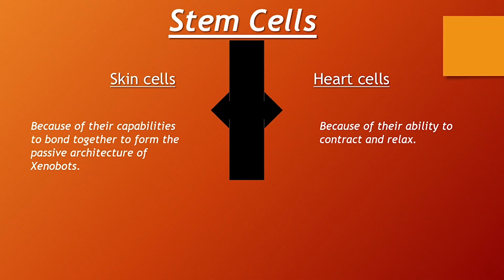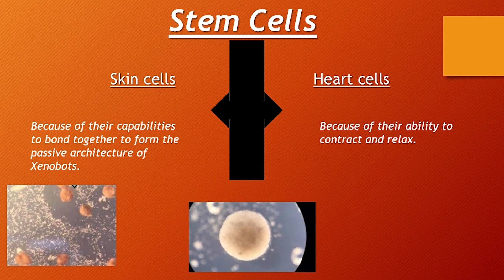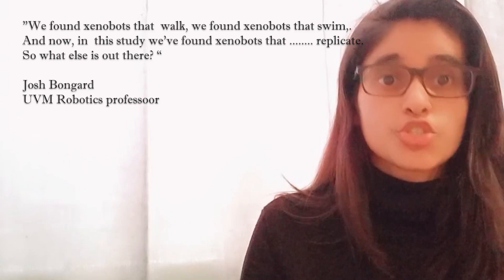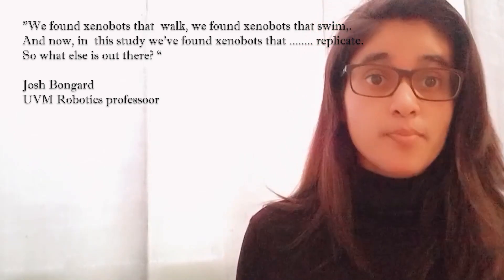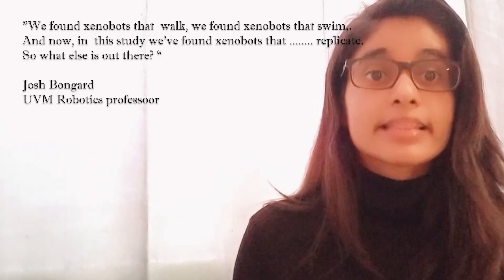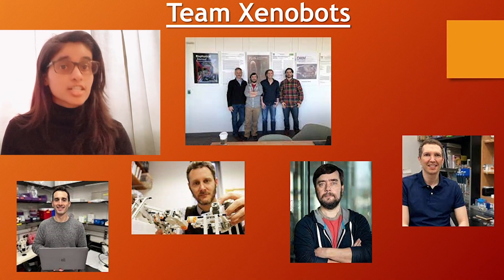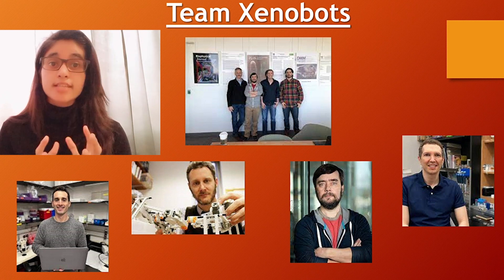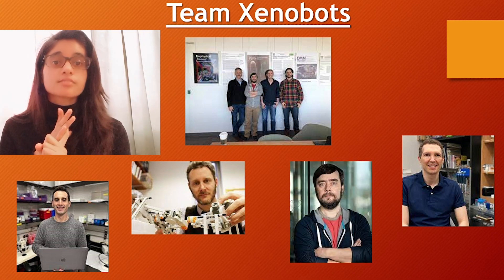Xenobot | World's 1st living robot | Who are those self-replicating and reproducing robots | TechSIS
World's first living robots that can reproduce. How do you feel about them?
What would they do next ? Do these robots have an intelligence? What are they actually?
Let's find out in this video. Watch till the end !!